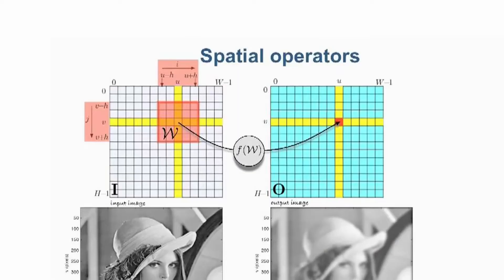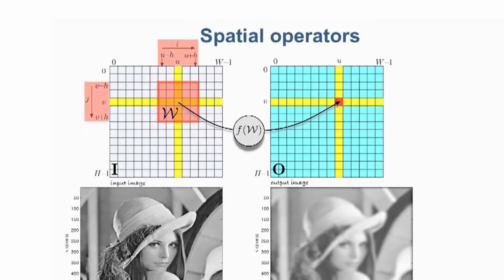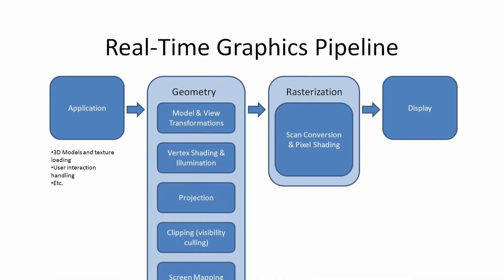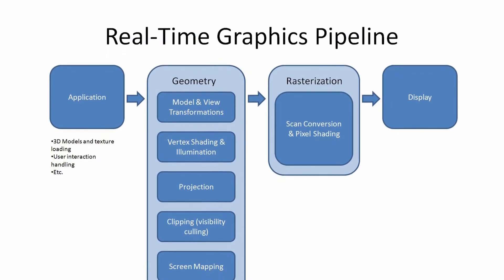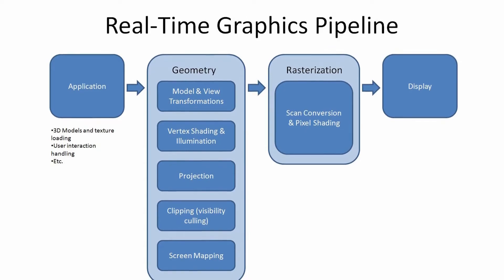How I got a job as a Video Game Programmer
In Today's episode I talk about my personal experience and how I managed to get my dream job working for a big game studio (though not as big as the biggest one out there, probably the biggest on the mobile market 9 years ago).

I'll try to be back with more tutorial like coding videos next week. Been pretty busy recently and beside the bug fixes mentioned in the video I haven't been able to do as much as I'd like.